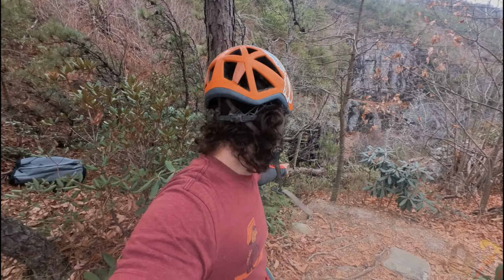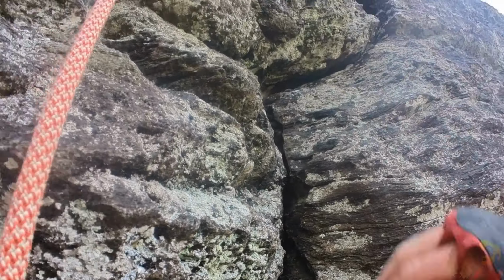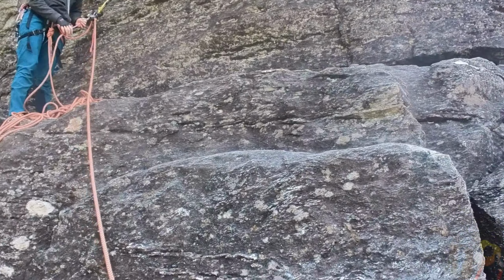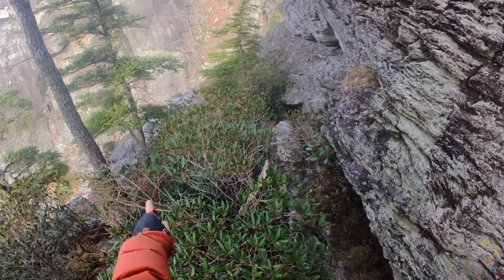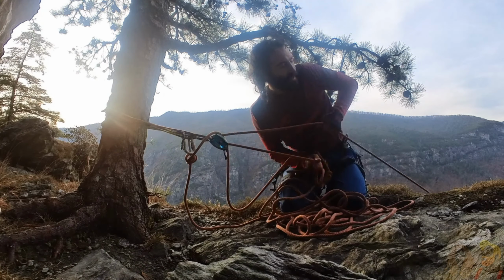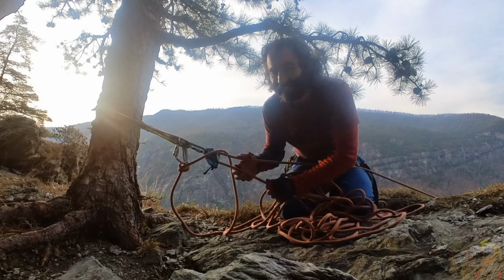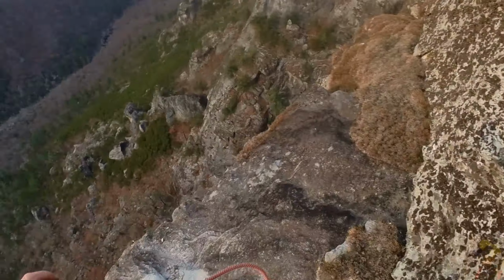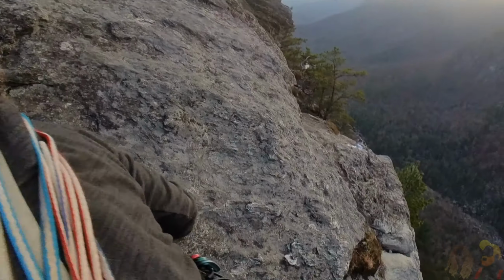How To Get To The Amphitheater | Mummy Daddy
In this video I try to show the Linville George amphitheater approach once you pass the quarts block.  We than climb both The Daddy and The Mummy.